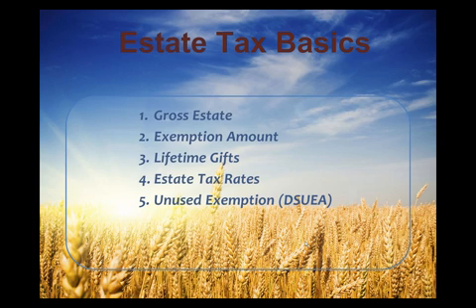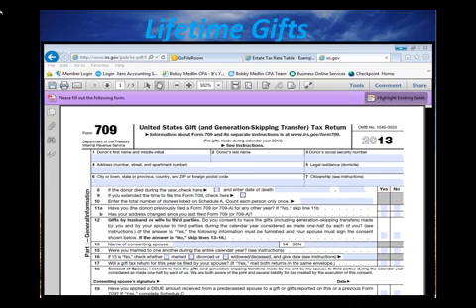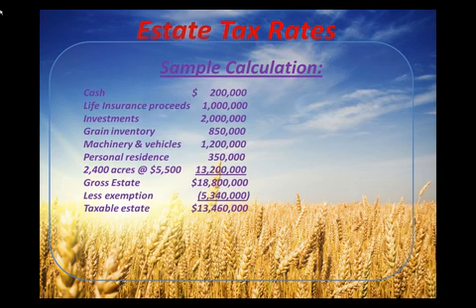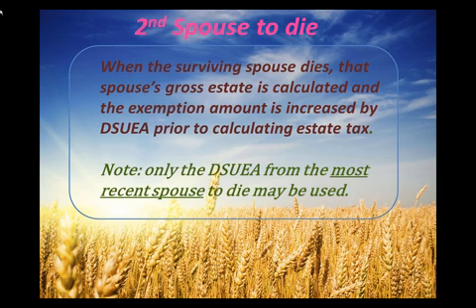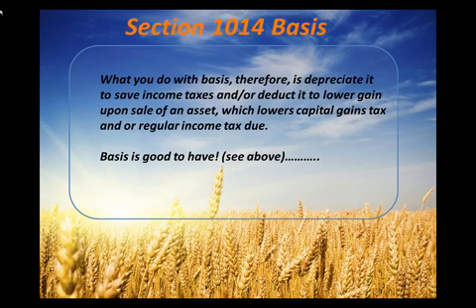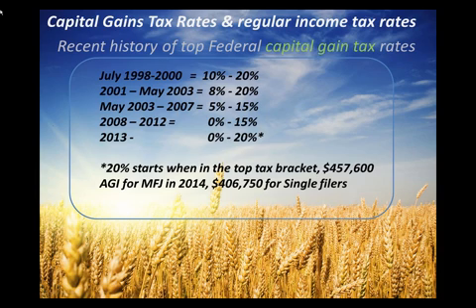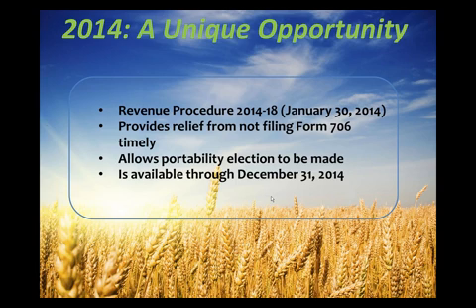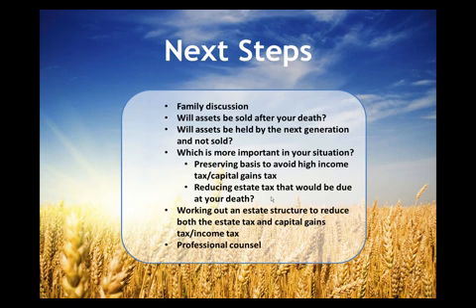Form 706, Portability and Basis 2014 - A Unique Opportunity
AgriLegacy's May Webinar was packed full of great information on Form 706, along with information on Basis & Portability in 2014. Be sure to stay up-to-date on upcoming webinars, events and more

"AgriLegacy - Keeping The Farm In The Family"